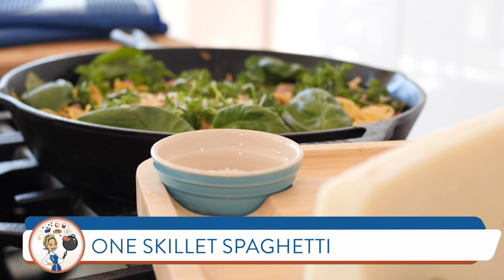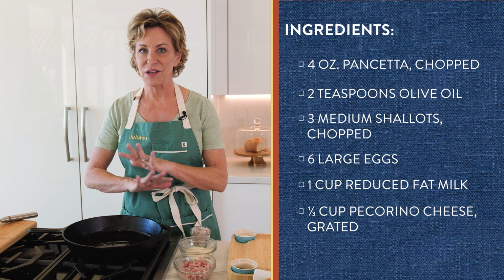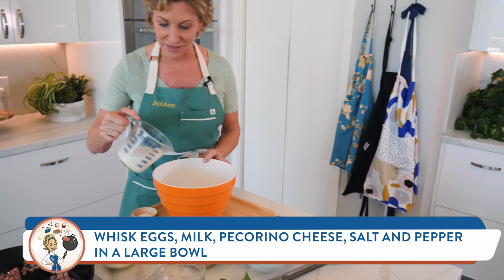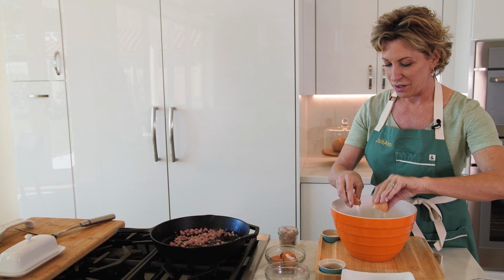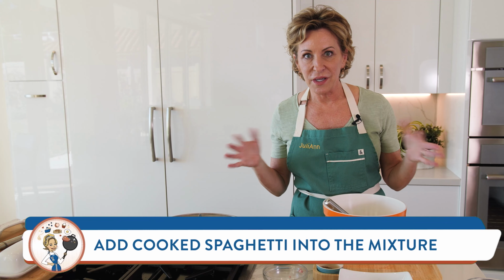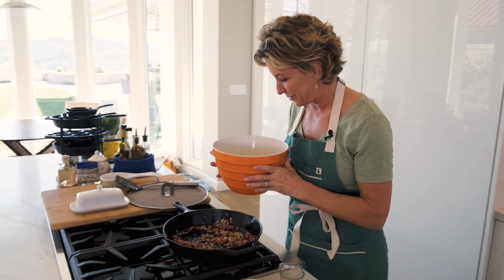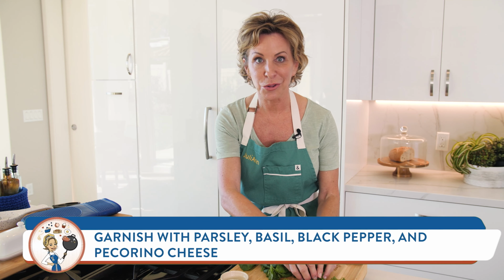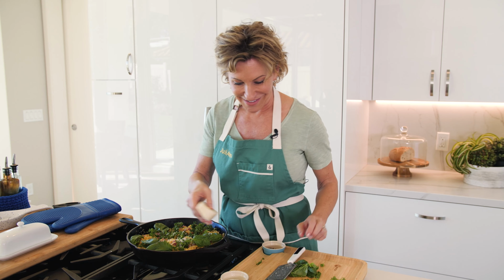Make BAKED SPAGHETTI with your kids (and a cast iron pan)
This is the EASIEST one skillet pasta to make for your family! 🍝
Full recipe down below ⬇️

ABOUT THIS CHANNEL:
Cast Iron Babe is cultivating happy families, one cast iron meal at a time! Founded by mother and grandmother JuliAnn Stitick, Cast Iron Babe brings people together through the common love of food and family by providing cooking videos, lifestyle tips, and parenting resources— all sprinkled with the magic of love. Join our supportive community of busy & passionate moms who value being of service, healthy living, a positive mindset, and building happy families.

CHAPTERS:
0:00 The easiest one skillet pasta
0:29 Cook pancetta
0:52 Whip together wet ingredients
1:45 Add shallots
1:57 Add cooked spaghetti to wet ingredients
2:17 Add spaghetti to cast iron pan
2:33 Bake spaghetti for 20 minutes at 375°
2:48 Out of the oven!
2:55 Garnish
3:20 Taste test (with special guest!)
3:50 Life hack of the week

🍝 One Skillet Spaghetti Recipe 🍝
1. Cook spaghetti according to package directions (we recommend a coated cast iron pan!)
2.  In a 10” cast iron skillet, cook chopped pancetta in olive oil on medium for 6 minutes or until crispy. Stir it often!
3.  Add shallots and cook for two more minutes.
4. In a large bowl, whisk together eggs, milk, pecorino cheese, and salt and pepper.
5. Add cooked spaghetti and pancetta mixture, tossing to combine.
6. Transfer to the same skillet.
7. Bake at 375° for 20 minutes or until egg has set. Garnish with parsley and pecorino cheese!

Ingredients:
4 oz. pancetta chopped
2 teaspoons olive oil
1/2 shallot chopped
6 large eggs
1 cup reduced fat milk
⅓ cup pecorino cheese, grated
¼ teaspoon salt
¾ t freshly ground black pepper
1 lb spaghetti

🍳 Our FAVORITE cast iron skillet